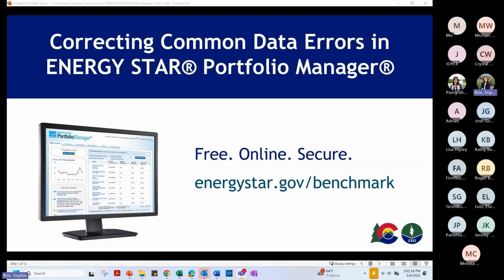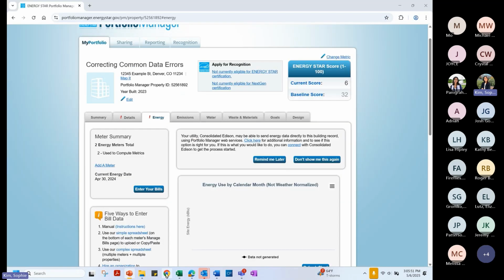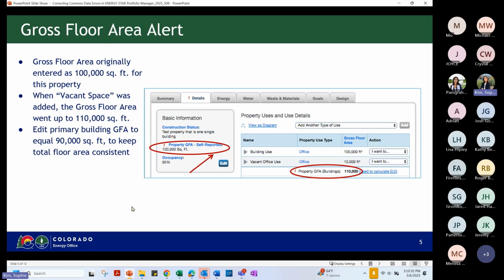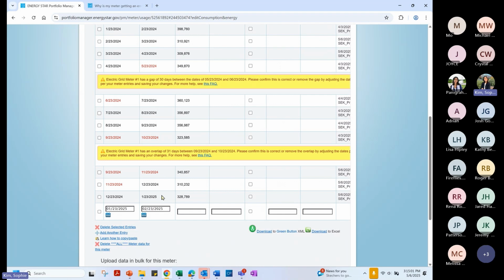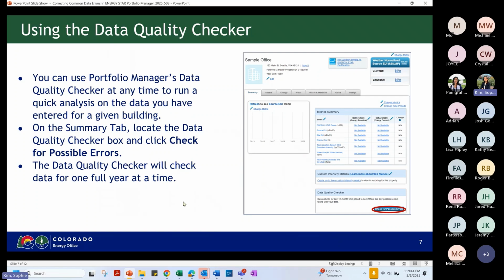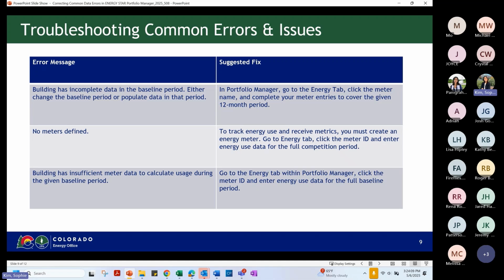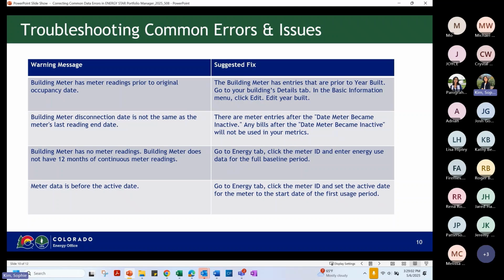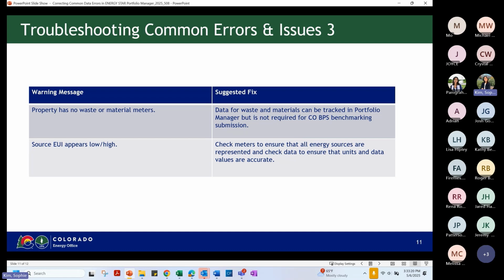Building Performance Colorado Correcting Common Benchmarking Errors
Watch this recording to build on your basic knowledge of the EPA's ENERGY STAR® Portfolio Manager® tool by learning how to correct common issues that may arise when benchmarking. This includes issues with entering gross floor area, entering meter data, and running the data quality checker.

Watch this recording if:
- You do not know how to use the Portfolio Manager data quality checker.
- Your building(s) is not in compliance with Colorado's Building Performance Standards.
- You would like to avoid common issues flagged in BEAM.